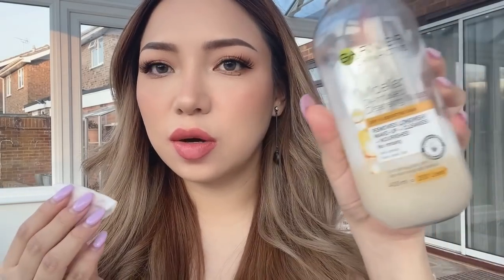Let’s try! PARI Matte Liquid Lipstick Swatches in Natural Day Light | Pregnancy Update | GDiipa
Shop my Fiance's brand GUNDA LONDON
GUNDA LONDON instagram

Camera: Canon M50
Lens: Canon lens 50mm
Lightings: LED Disc Light on top + reflector on the table
Mic: Neewar Podcast Mic

This video is filmed by iPhone 12Pro Max front camera on an app. Edited on Phone using Premier Rush app